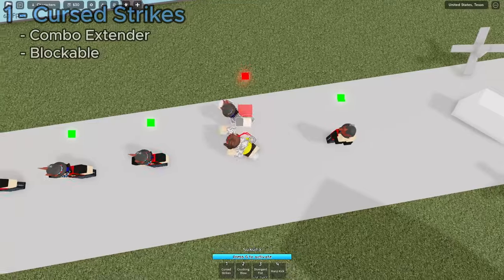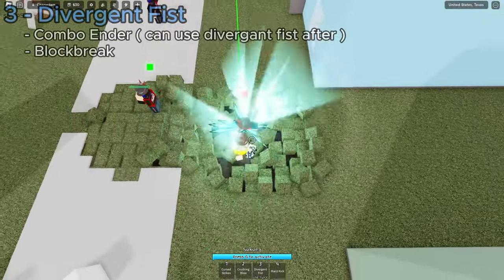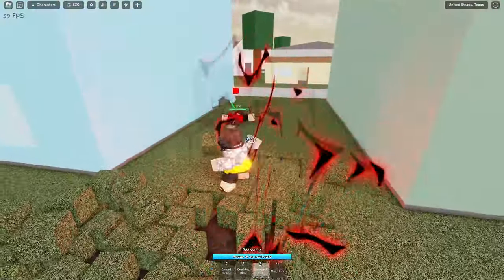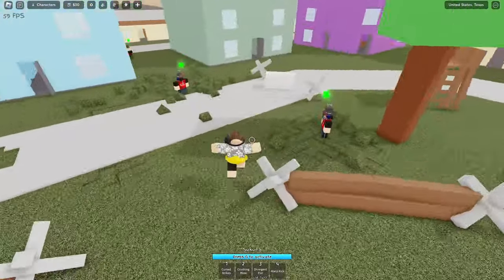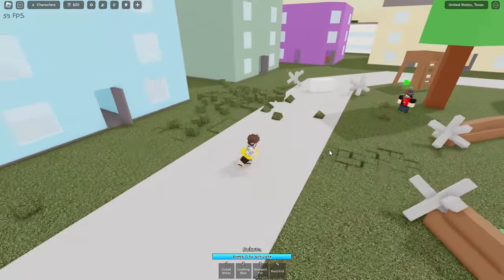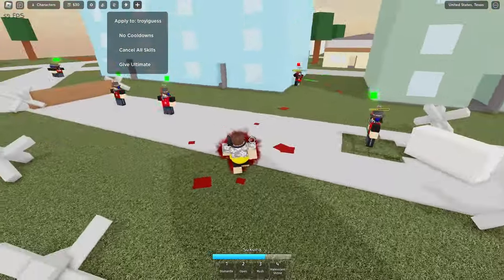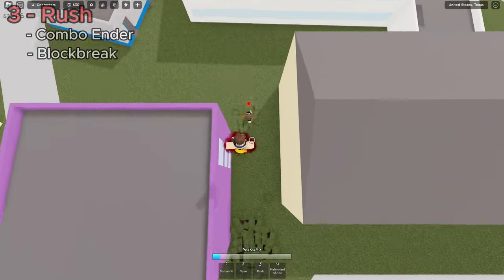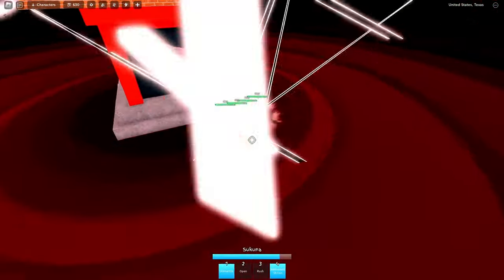The Jujutsu Shenanigans Yuji Experience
Hi sorry i didnt upload in a while i have some good videos coming up and my editting has improved alot, this is an old video but i wanted to release it

-- time stamps --

0:45 - intro
3:20 Yuji
4:50 sukuna
9:35 matches